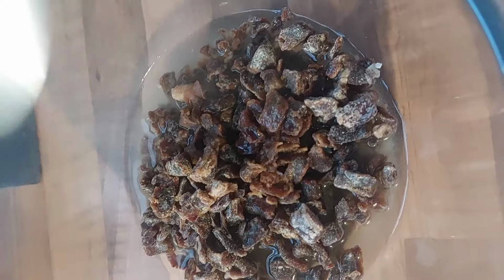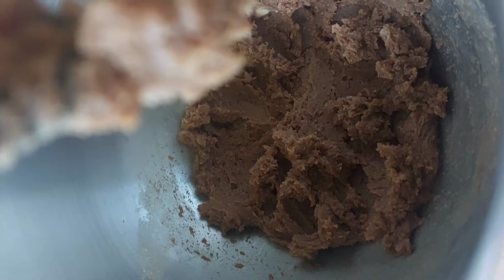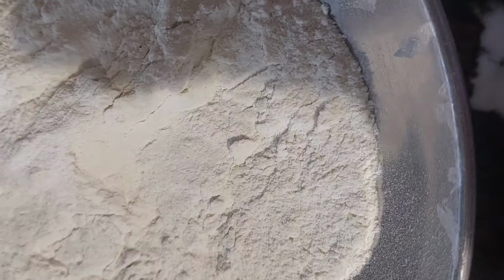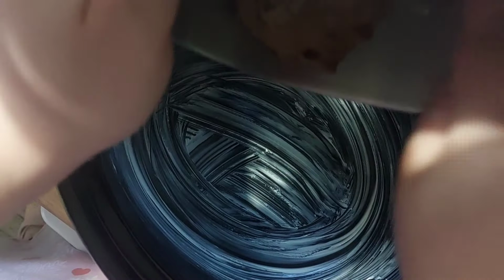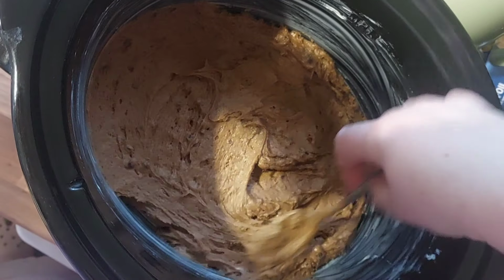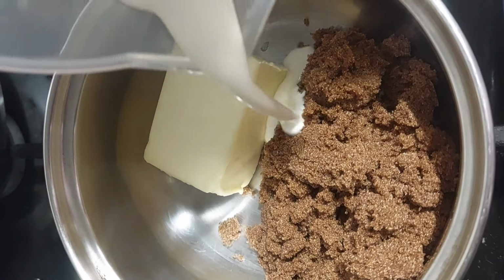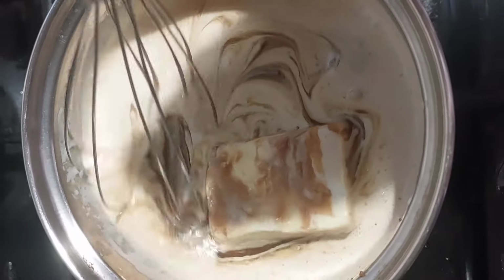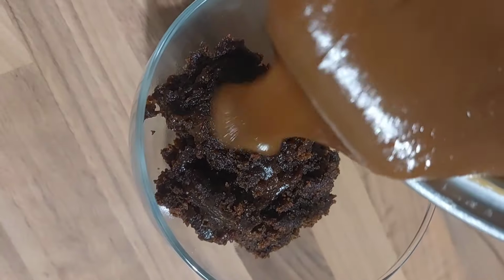Slowcooker Sticky Toffee Pudding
200g dates
150ml boiling water
100g butter
3 tbsp black treacle
200g self raising flour
170g dark brown sugar (muscvado)
1tsp bi carb
2 eggs

for the toffee sauce
100g dark brown sugar (muscvado)
100g butter
170ml double cream